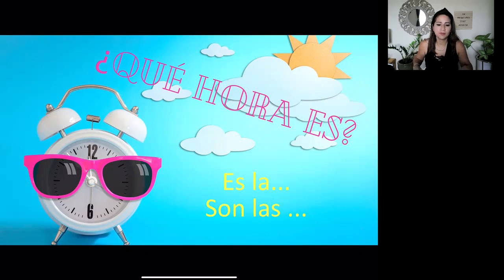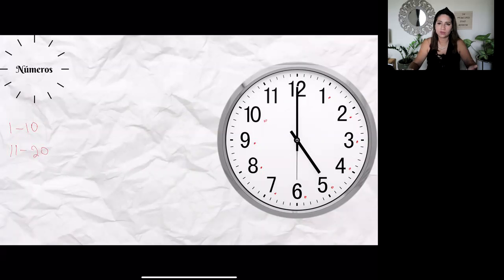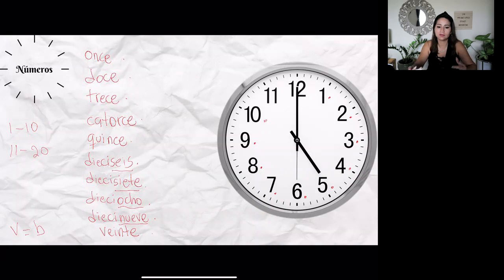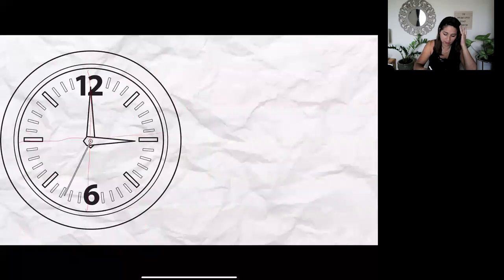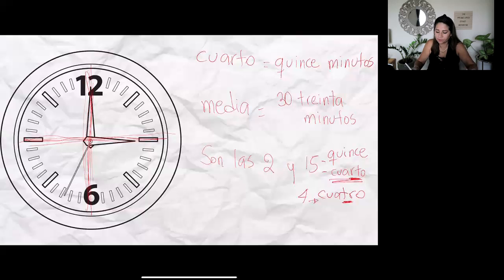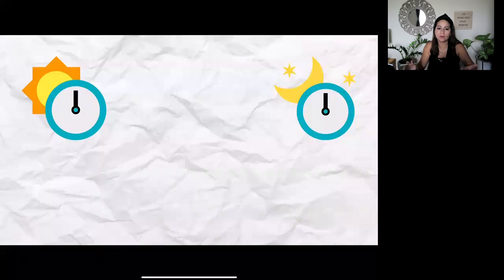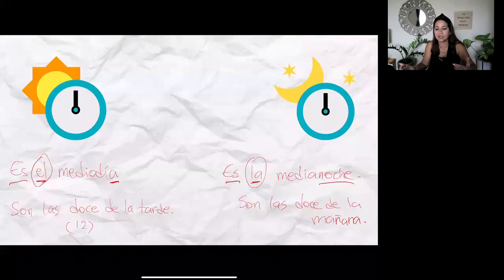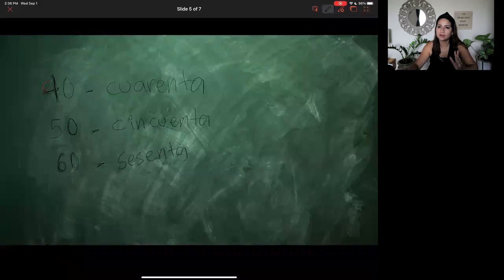¿Qué hora es? & números (0-30)